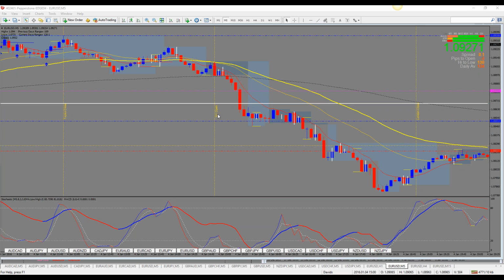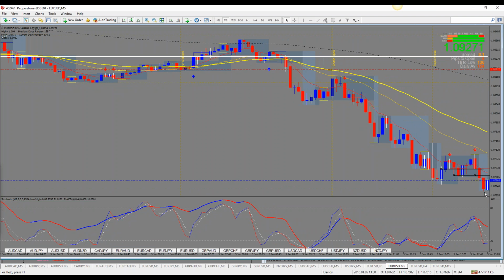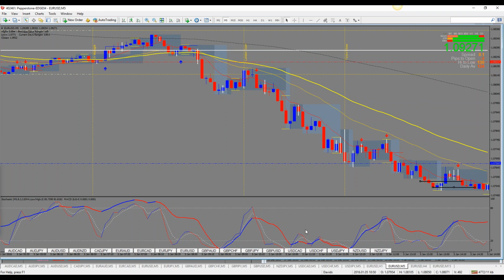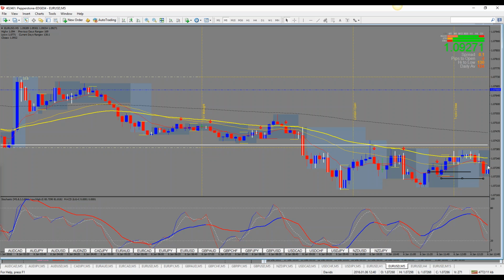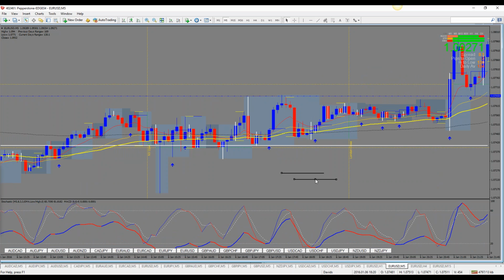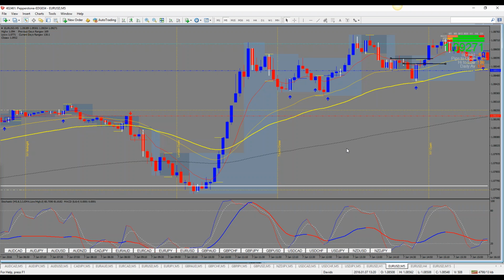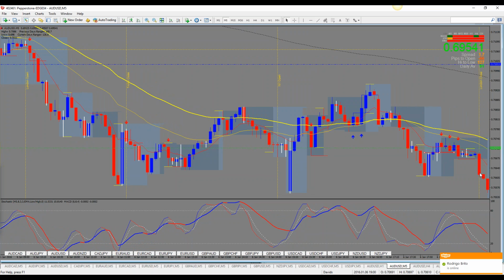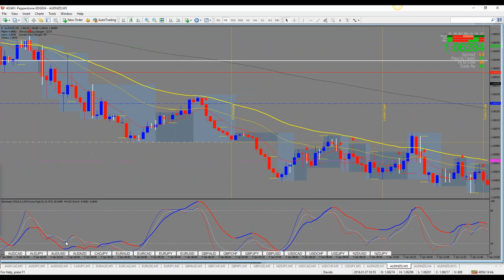2016 01 09 17 08 david s Meeting